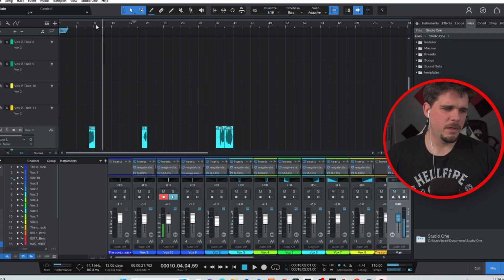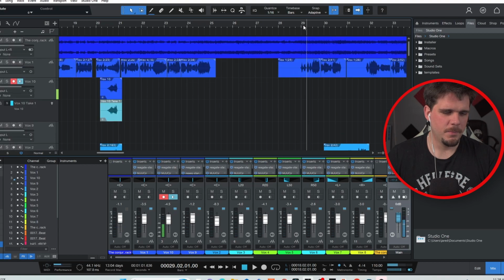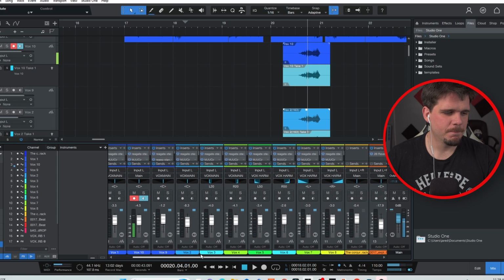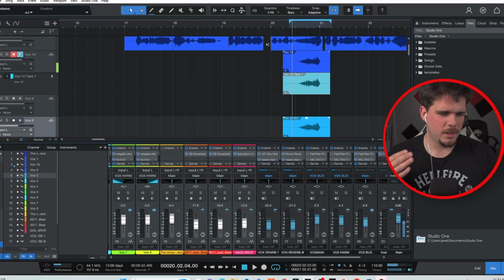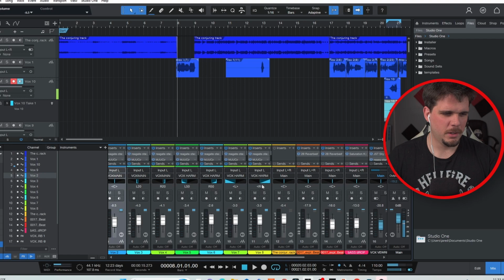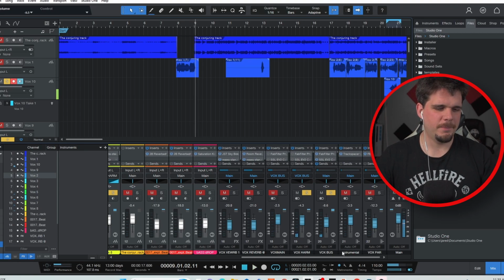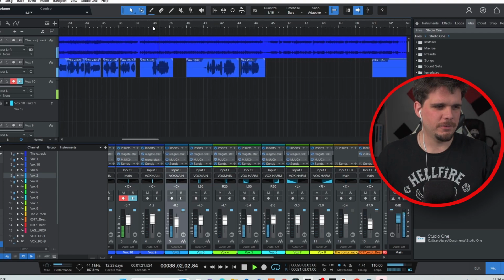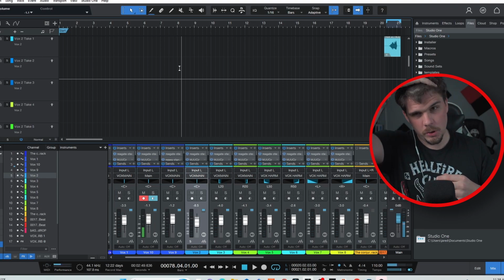Learn to Layer Vocals LIKE A PRO (SCREAMING VOCAS)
Today i am going to be talking about how to layer metal vocals, and the approach and techniques i use to create giant, aggressive, walls of sound.